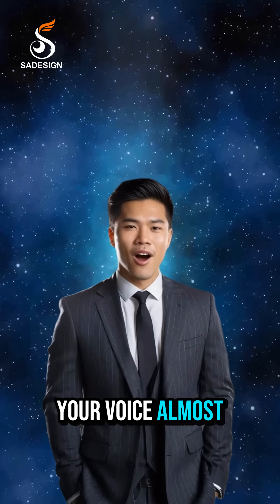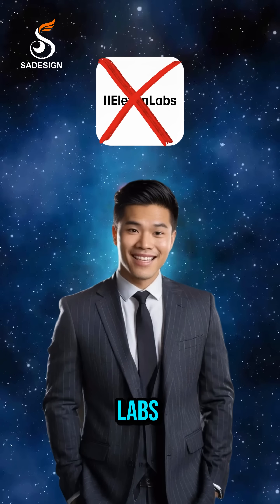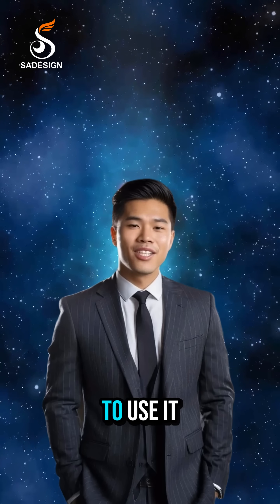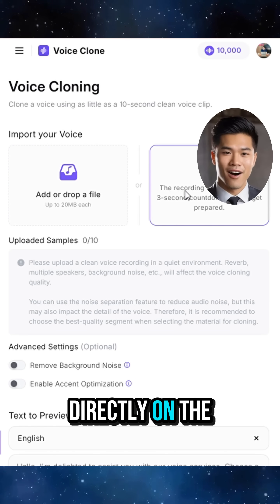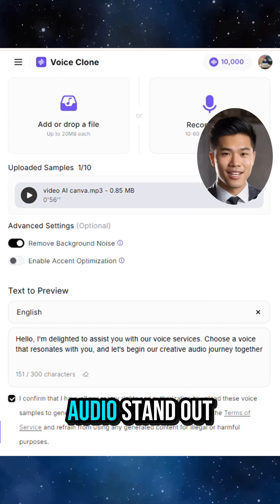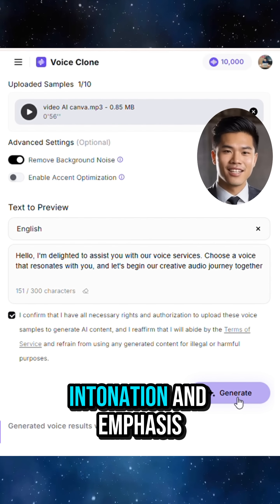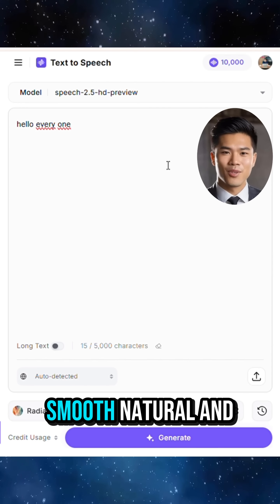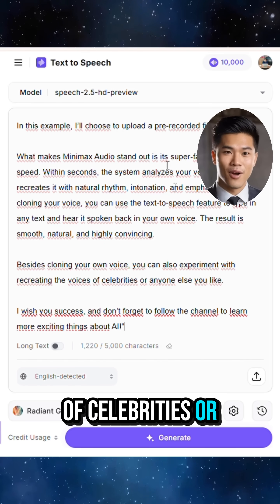How to Imitate Your Own Voice Using Minimax Super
❤️ SADESIGN RETOUCHING is a channel to guide, share knowledge, experience Photoshop tips & tricks, help us make our work simpler, more effective and more complete.
❤️ SADESIGN RETOUCHING with the motto simple, concise, effective. Hope it will be of some help to you in your daily work
❤️ If you love Photoshop, photography like SADESIGN and want to learn many things from us, just press the very simple on-screen subscribe button and you will get lots of free videos sharing Photoshop tips every day. date from SADESIGN.

❤️ Sincere thanks & Wish all the best to us!